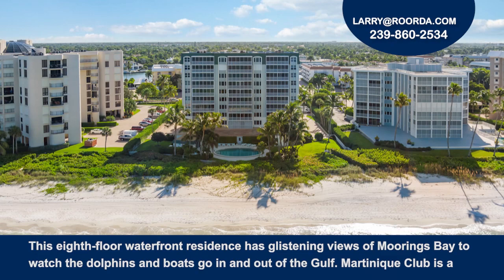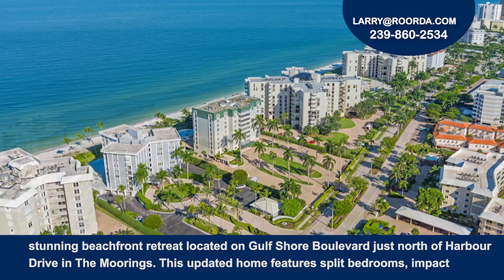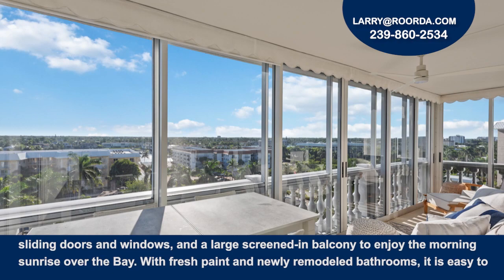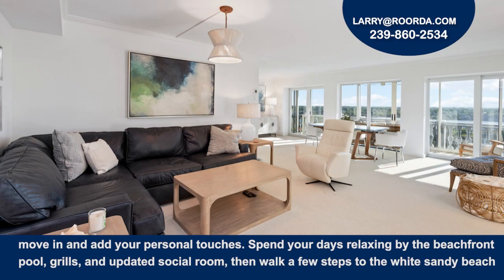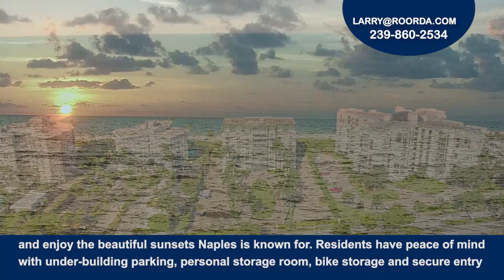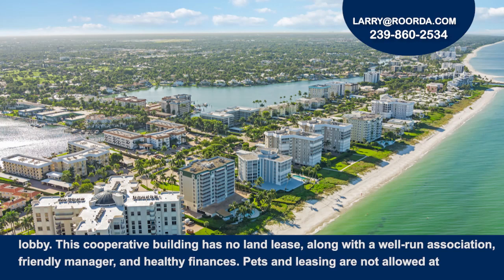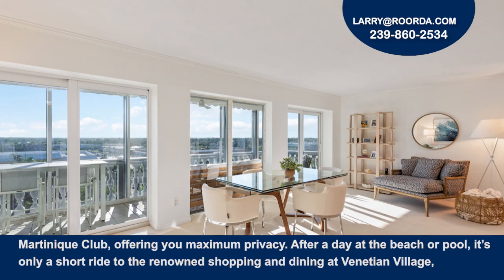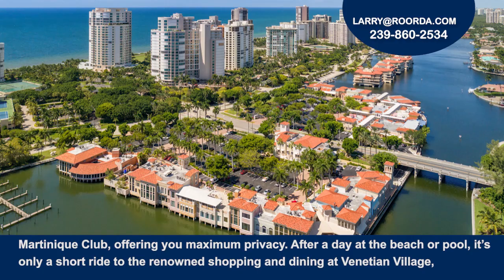Roorda Listing | Martinique Club #804 | Naples, FL | Condominiums for Sale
This eighth-floor waterfront residence has glistening views of Moorings Bay to watch the dolphins and boats go in and out of the Gulf.

Martinique Club is a stunning beachfront retreat located on Gulf Shore
Boulevard just north of Harbour Drive in The Moorings.

This updated home features split bedrooms, impact sliding doors and windows, and a large screened-in balcony to enjoy the morning sunrise over the Bay.

With fresh paint and newly remodeled bathrooms, it is ready to move in and add your personal touches.

Spend your days relaxing by the beachfront pool, grills, and updated social room, then walk a few steps to the white sandy beach and enjoy the beautiful sunsets Naples is known for.

Residents have peace of mind with under-building parking, personal storage room, bike storage and secure entry lobby.

This cooperative building has no land lease, along with a well-run association, friendly manager, and healthy finances.

Pets and leasing are not allowed at Martinique Club, offering you maximum privacy.

After a day at the beach or pool, it’s only a short ride to the renowned shopping and dining at Venetian Village, Fifth Avenue or Third Street South.